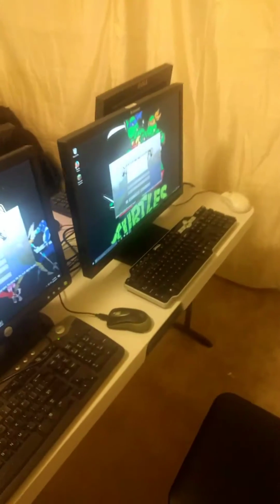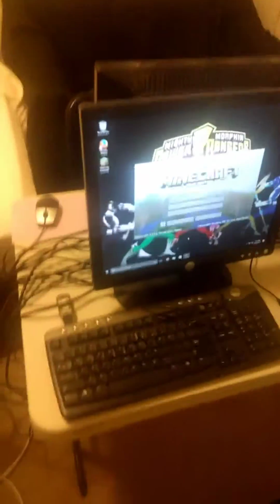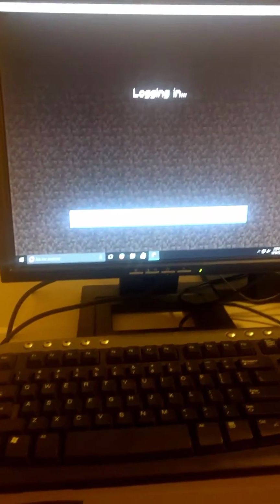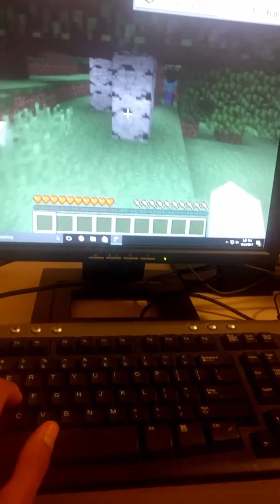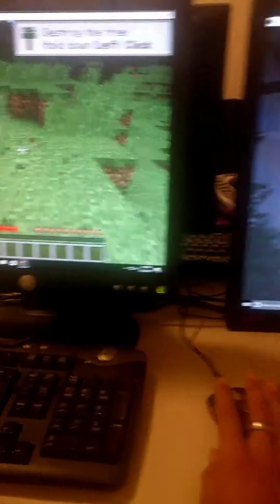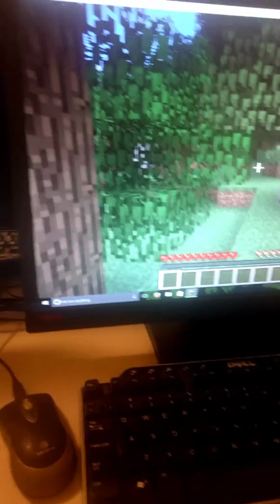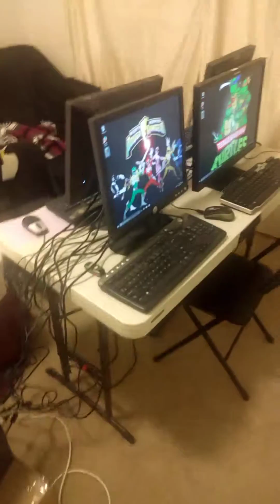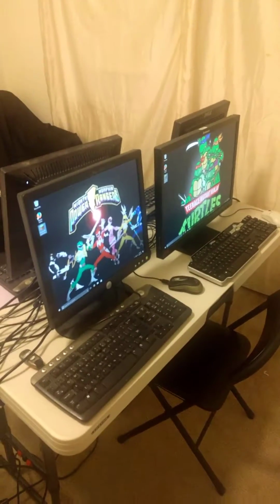Let's play: 4 computers 1 PC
Aster on Windows 10